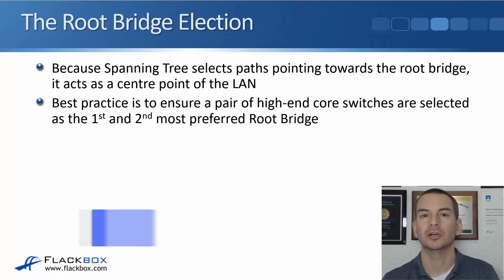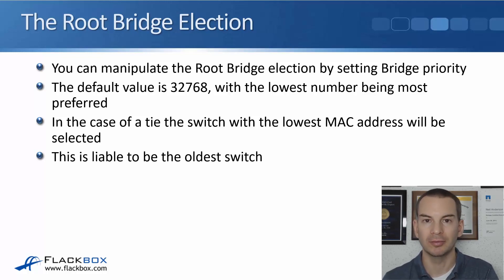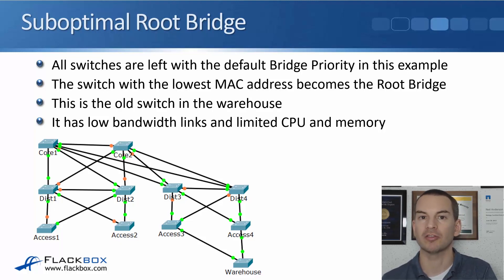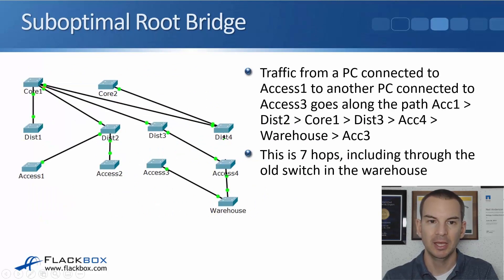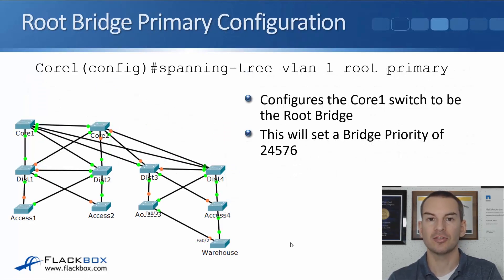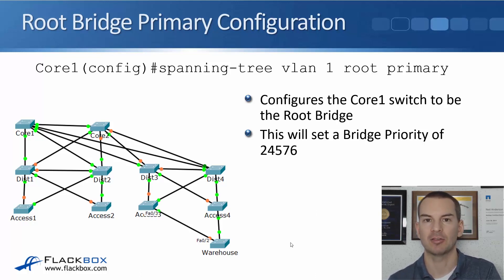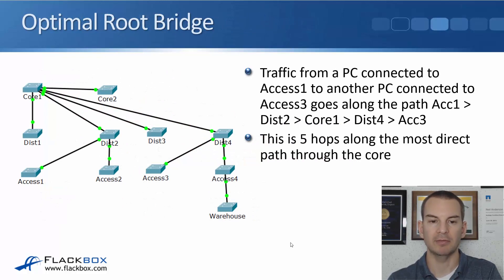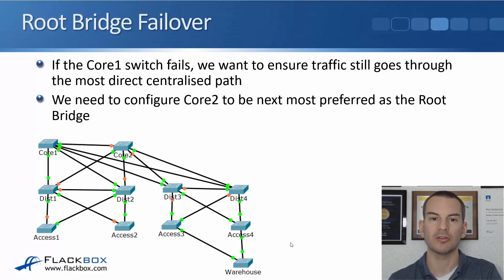The Spanning Tree Root Bridge Election on Cisco Switches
In this Cisco CCNA tutorial, you'll learn about manipulating the Spanning Tree Root Bridge Election. We'll also cover Suboptimal and Optimal Root Bridges.

for the full blog post with text and screenshots.

Thanks!
Neil